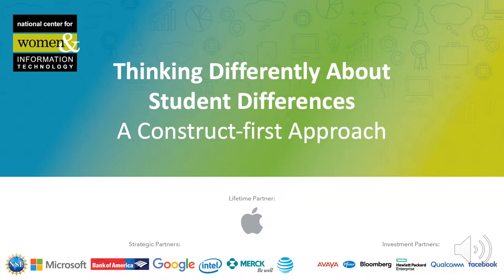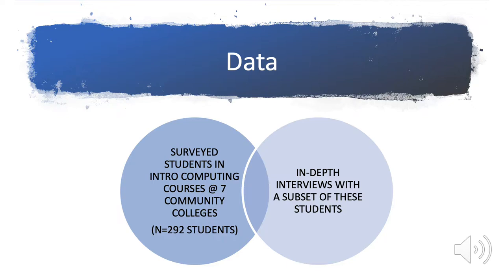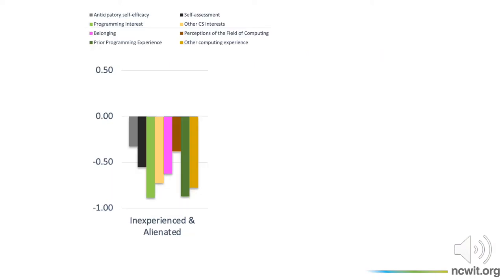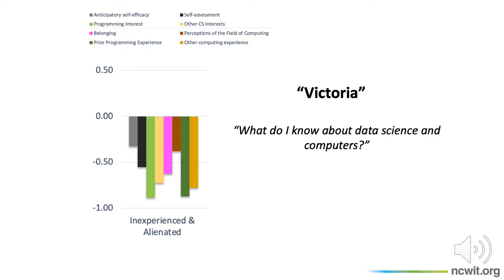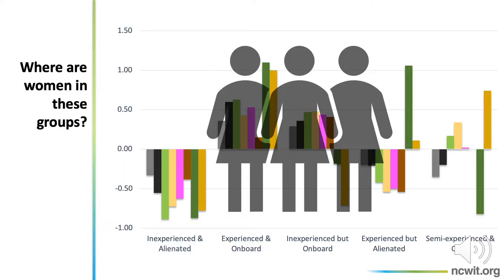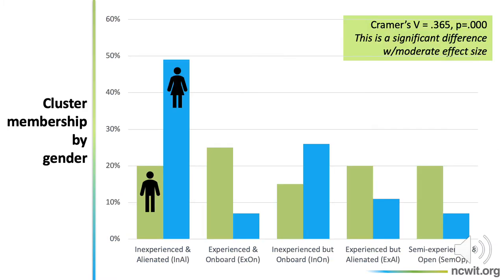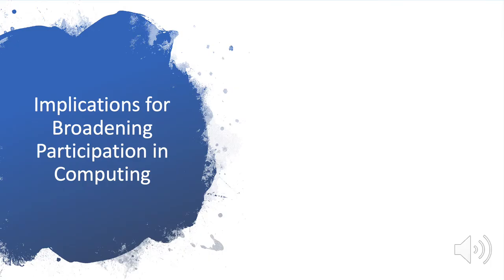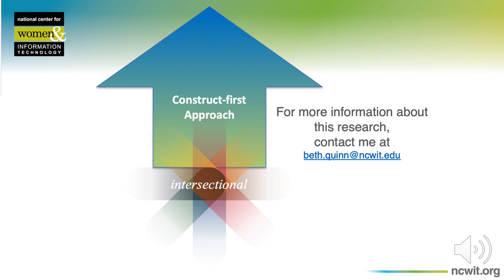4.2 Thinking Differently About Student Differences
Avoid the essentialism trap! In this video, NCWIT senior research scientist, Dr. Beth Quinn, provides an overview of a novel approach — developed with NCWIT’s Dr. Wendy DuBow and consultant David Sul — to understanding potential differences among students by decentering the usual demographic categories. While this work focuses on community college students, the theoretical approach is applicable to students in other educational contexts.